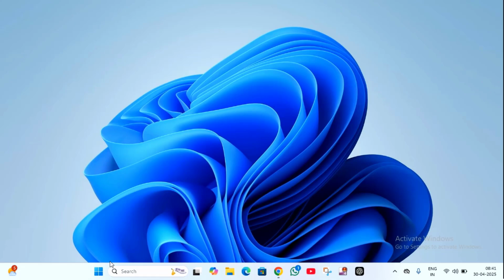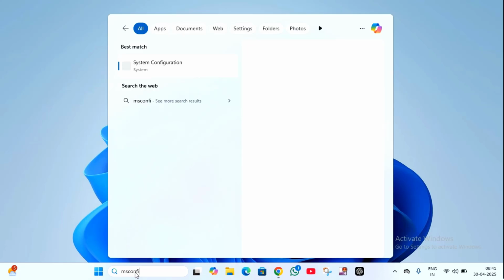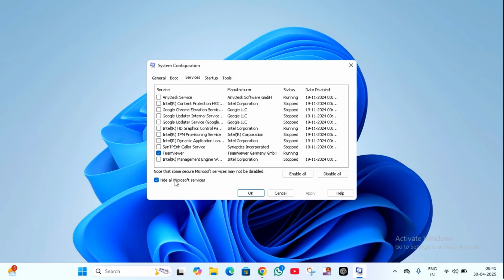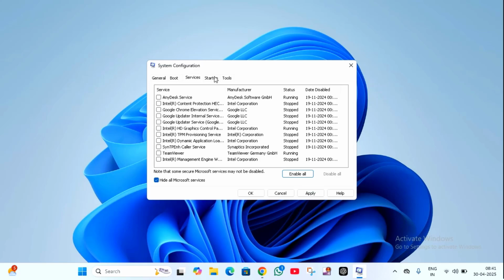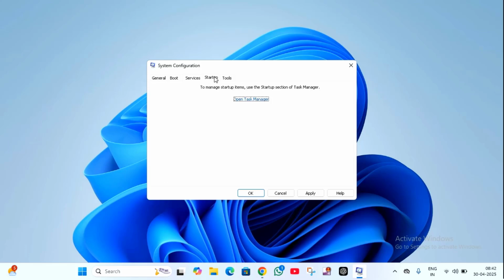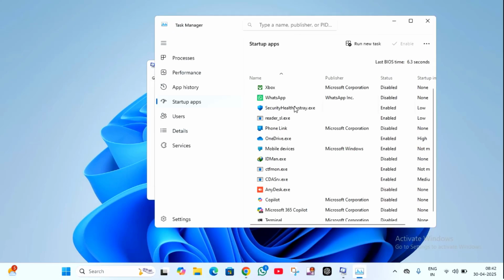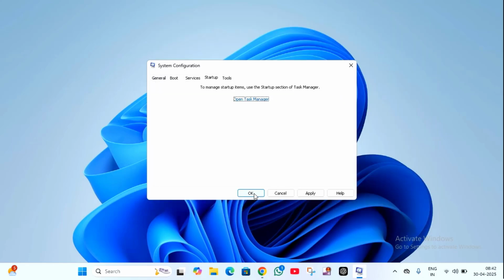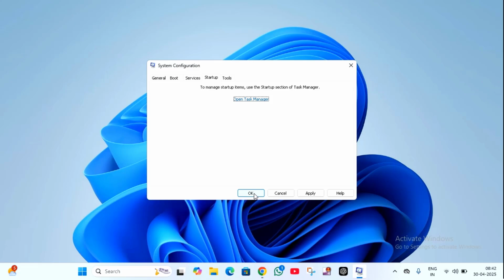How to fix “The action can’t be completed because the folder file is open” Error Solution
In this video I will show you the error occurs when you try to delete, move, or rename a folder or file that is currently open or in use by another program. To resolve it, you need to close the program using the file or restart your computer.